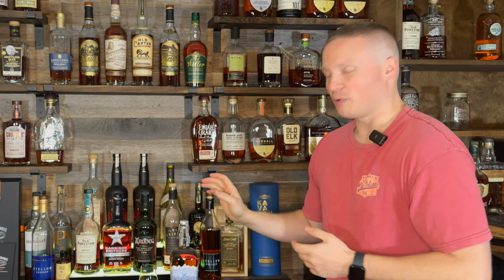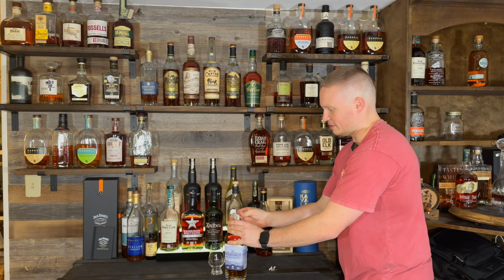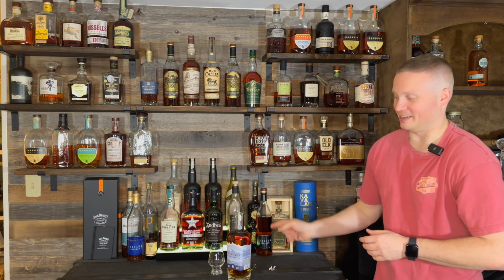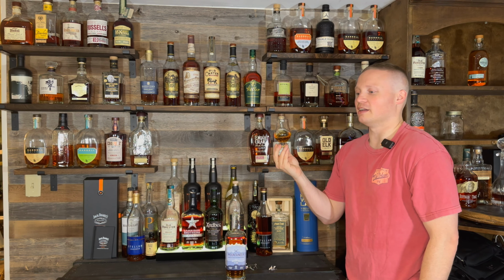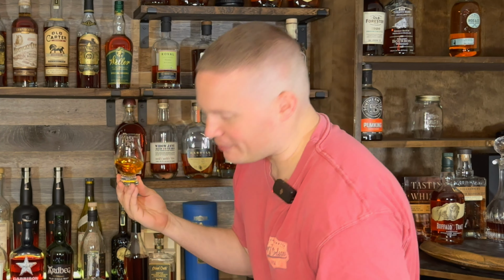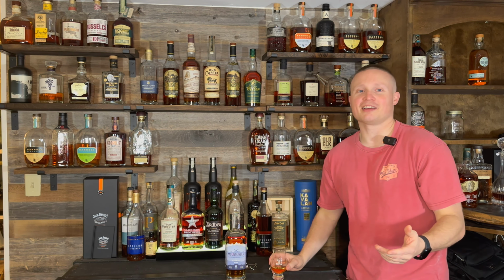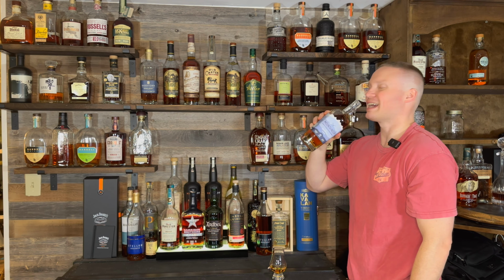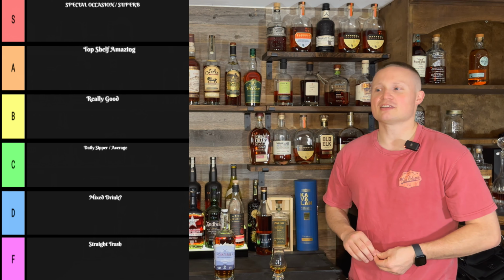Mountaineer Bourbon Review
🐤🐤Follow Whiskey Tiers on Twitter!🐤🐤